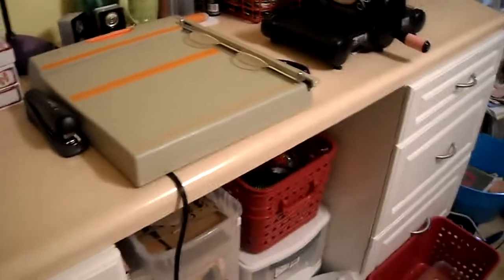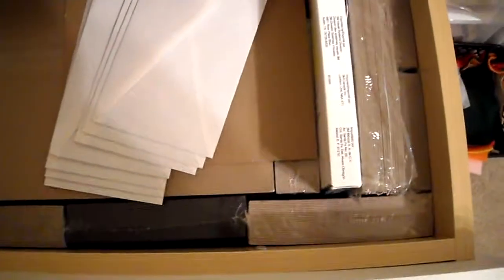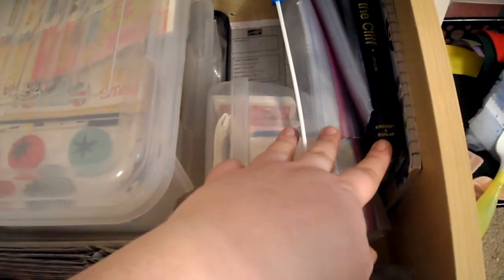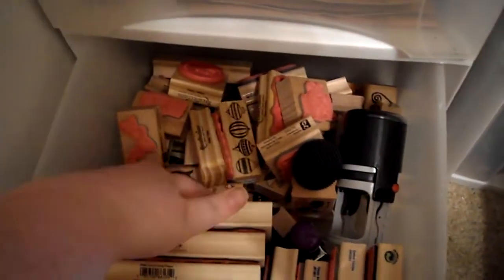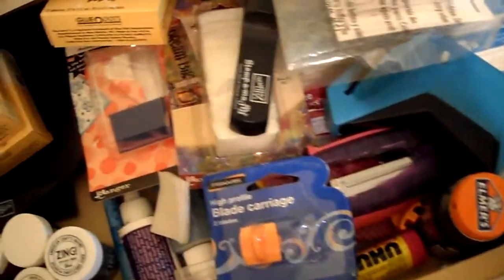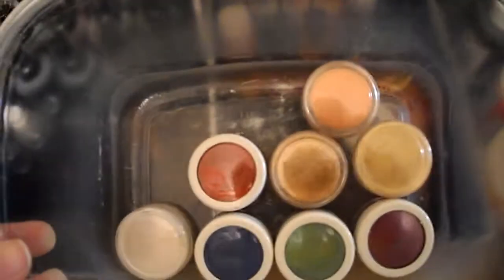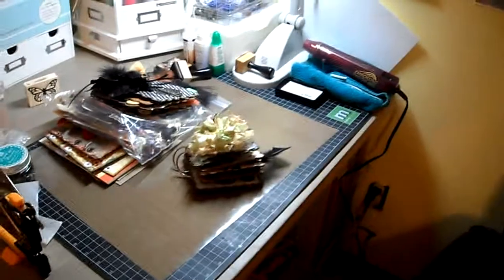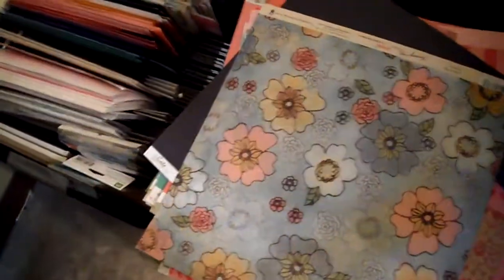Scrapbook Space Tour Part 3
This is the 3rd and finale part of my scrap space tour! I hope you enjoy, and if you have any questions or comments, please feel free! ♥